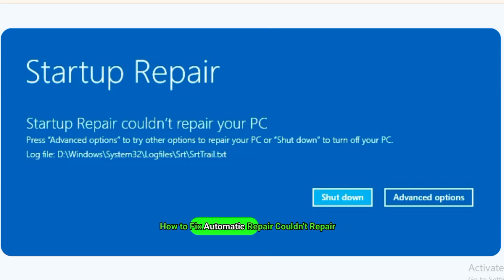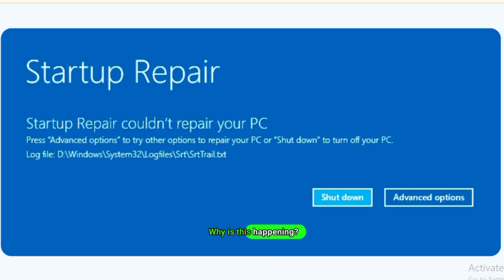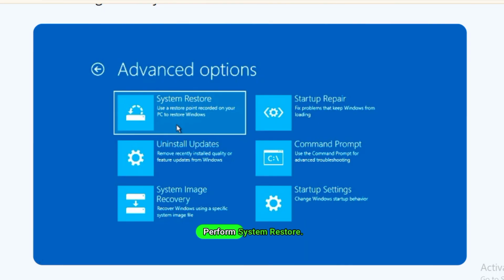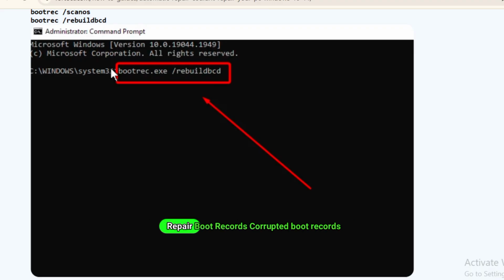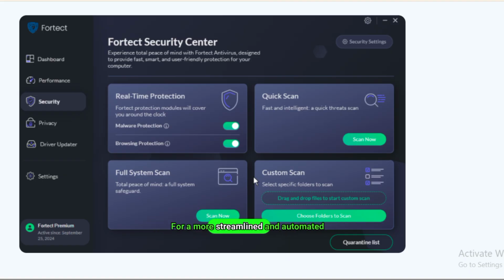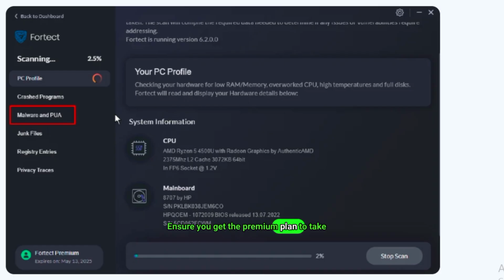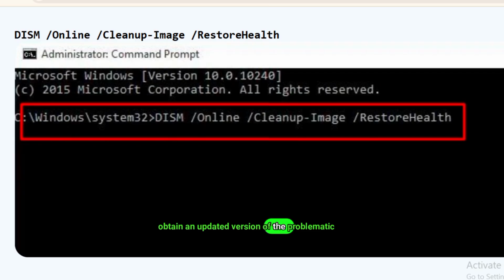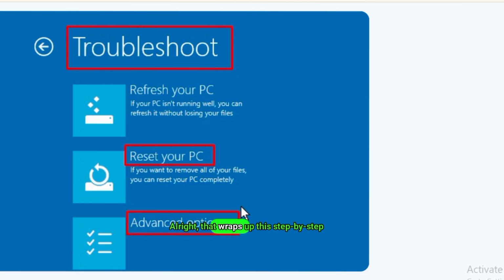5 Ways to FIX Automatic Repair Loop in Windows 10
Hi,

 About this Video :
Is your PC stuck in the Automatic Repair Loop on Windows 10? Don’t panic! In this guide, we’ll show you 5 easy and effective methods to fix the ‘Startup Repair couldn’t repair your PC’ error. From boot options and safe mode to system restore and command prompt fixes – we’ve covered all solutions to get your computer back to normal. 💻✨ Perfect for anyone struggling with Windows 10 boot errors, black screen, or endless restart problems.